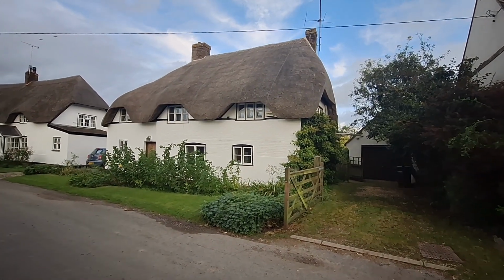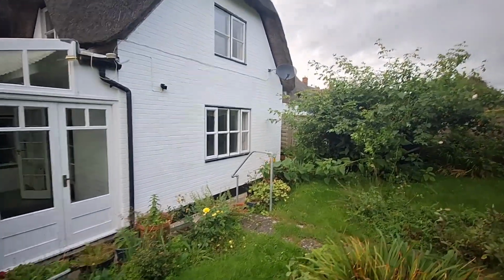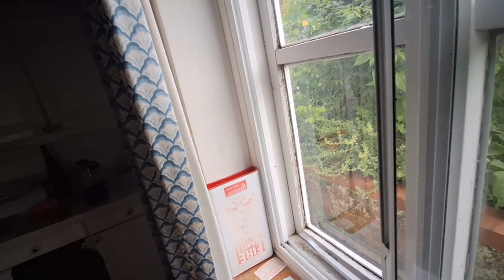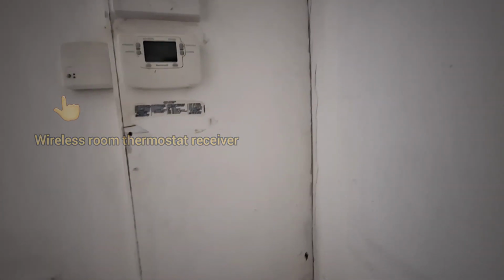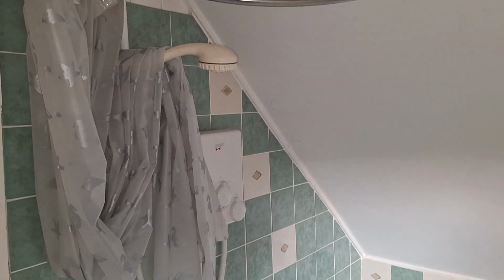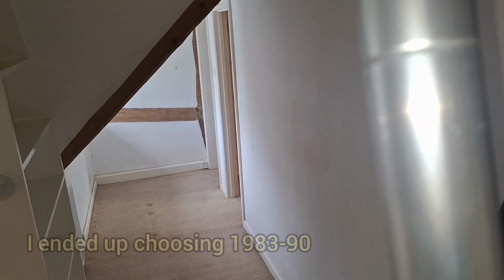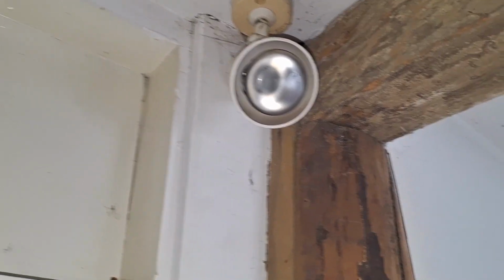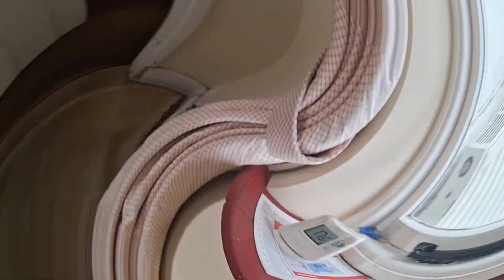Thatched Detached with Solar Thermal EPC Walk Through CPD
Thatched Detached with Solar Thermal EPC Walk Through

EPC Equipment
Best Ladders For EPC inspections - I have  a few of these of the ys and wont have any thing else to do my surveys

Best Laser Measurer for doing EPCs I have 2 of these and they havent dropped a beat and I have been using them for 13 years highly recommend also the batteries last for ages 2 x AAA

USB Battery Charge for my lazer measure

Kodak AAA Batteries

Further reading I found useful whilst training - understanding housing defects

Tripod Zomei Q111

Samsung A71
Samsung A54
Samsung A54 clear case

External Mic

DJI MINI 2 fly more

Insta 360 ONE X2 my other websites